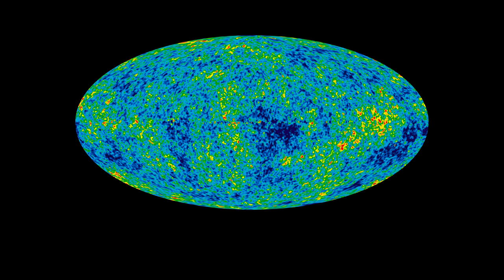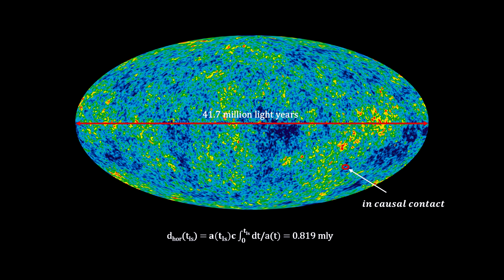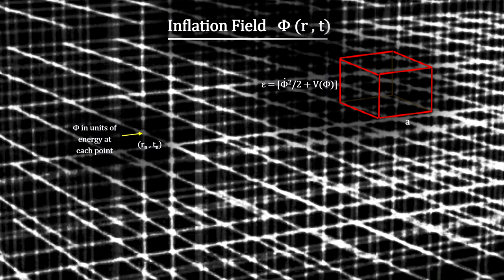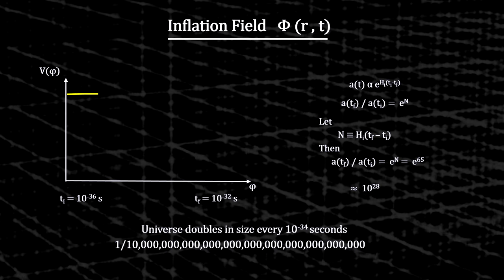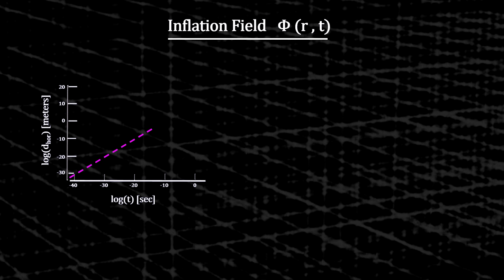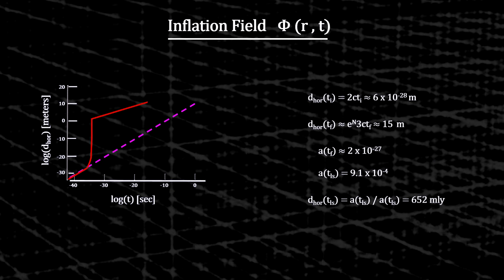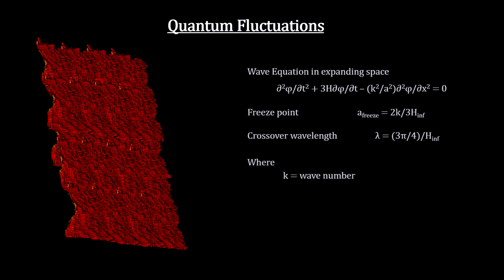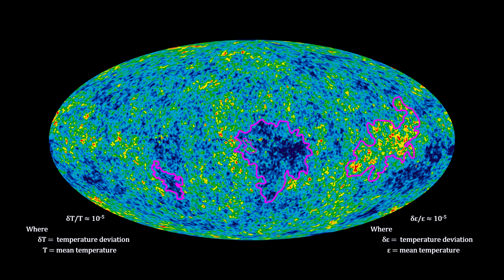Classroom Aid - Cosmic Inflation